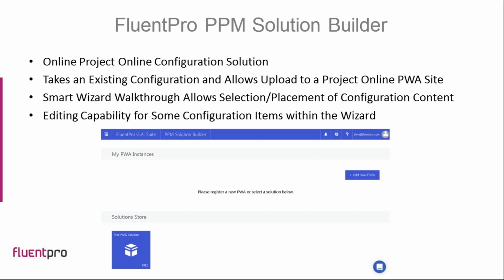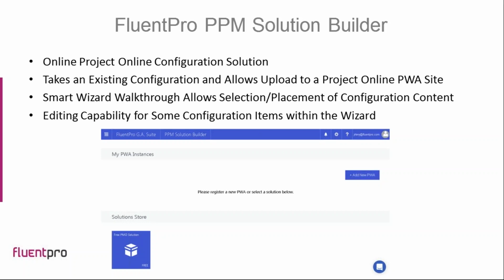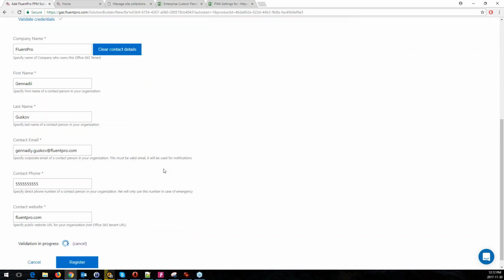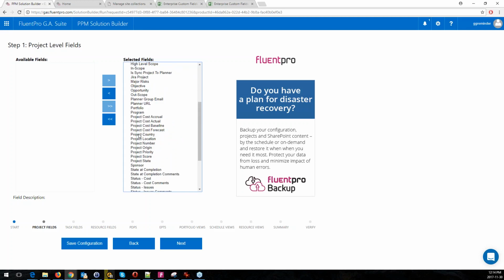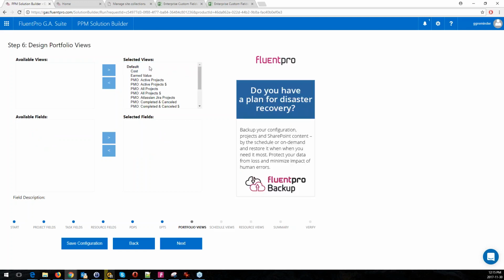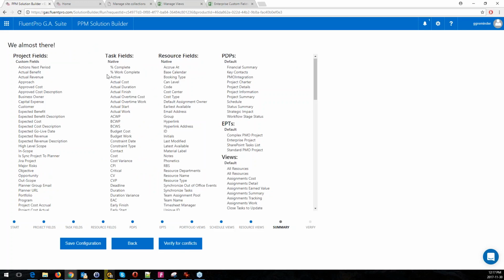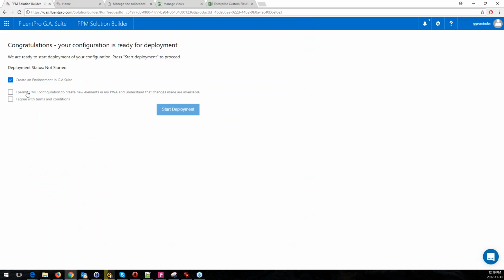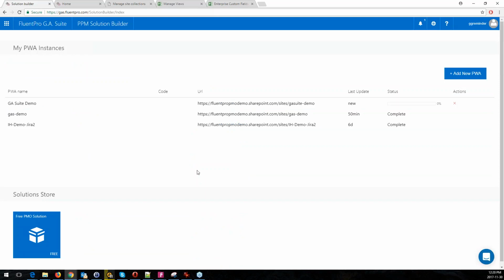FluentPro Solution Builder Overview | Webinar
FluentPro PPM Solution Builder™ is a unique and effective way to configure your Project Online Environment using a smart wizard that assists in creating your own configuration in minutes.  Alternatively, users can run pre-built configuration packages.

PPM Solution Builder is based on FluentPro expertise in implementing Microsoft Project Server and Microsoft Project Online for hundreds of companies. We have consolidated our extensive knowledge and applied best practices across multiple industries to provide you with an ultimate Microsoft Project Online configuration tool.